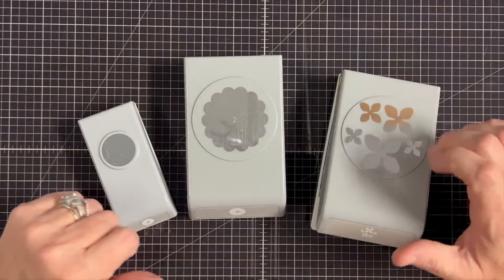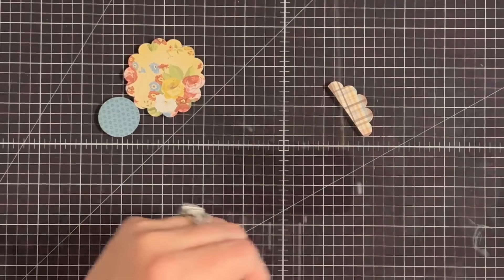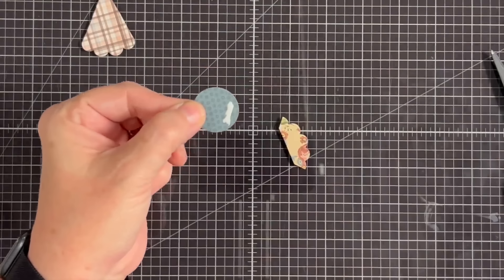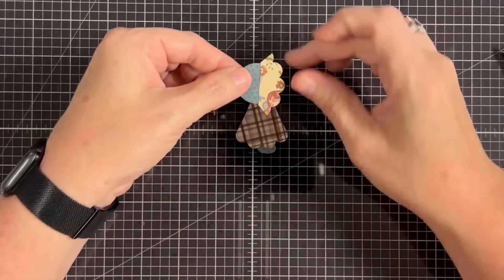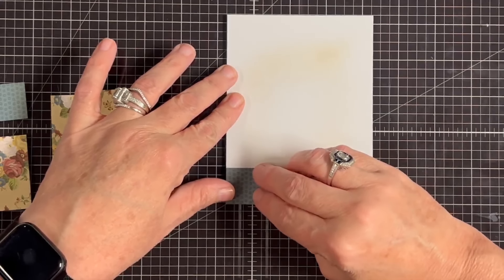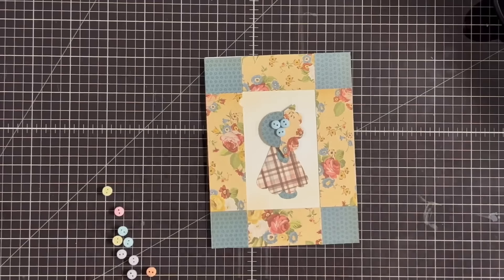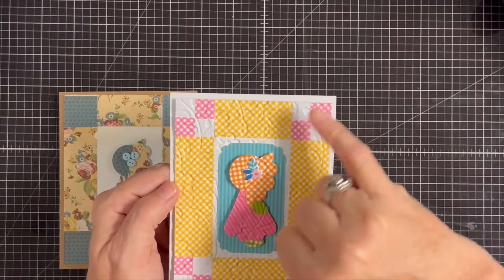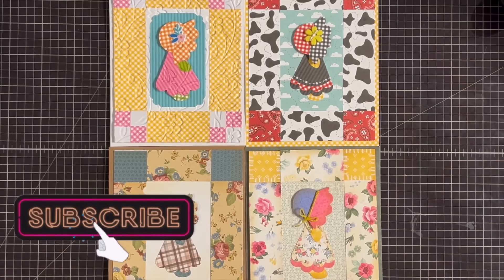I bet you’ll make at least 5 of these little ladies! can we make ANYTHING from punches?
Lil Punchy is back! Tonight she takes a few punches and creates a classic!
So gather up those supplies and let's get punchy!

~~Measurements~~

A2 card base that is 4.25" x 5. 50"  and a white panel that is 4" x 5.25"

Sunbonnet Sue

(2)  2" scallop circles for the dress & bonnet brim
(1)  1" circle  for the bonnet
(2) petal shaped pieces for the hand & foot, we used a hydrangea punch

Quilt Block

(2) 3.25" x 1" strips
(2) 2" x 1" strips
(4) 1" x 1" squares

Sample 1 Sunbonnet Sue

(4) 1" x 1" squares we used white
(8) .50" x .50" squares we used pink

~~Products~~

*Here is our Weekly Video Schedule:
-Tuesday 6 pm CST | Maymay Recorded Tutorial
-Thursday 5:30 pm CST |Maymay Recorded Tutorial (premiere)
-Thursday 6:00 pm CST The Crafter After Show (live)
-Saturdays 6:00 pm CST | Maymay Recorded Tutorial

Maymay Made It
1616 7th Street N
Clanton, AL 35045